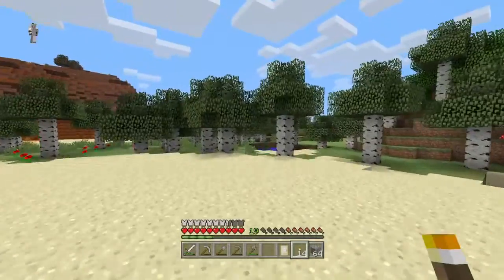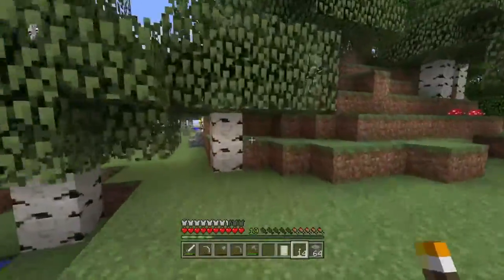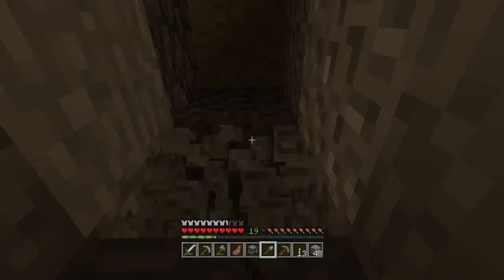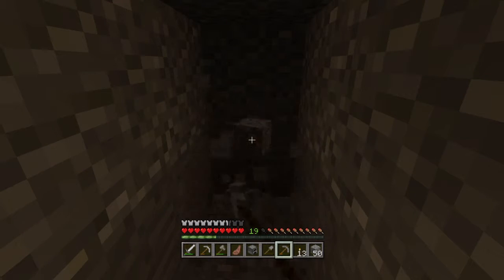Minecraft PS4 : S1 P15 more building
Home u like negativity